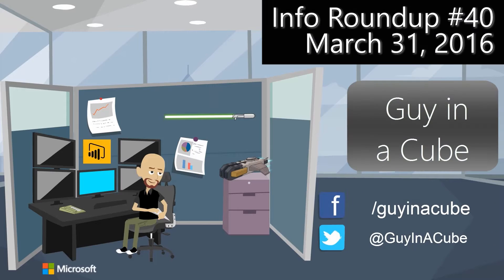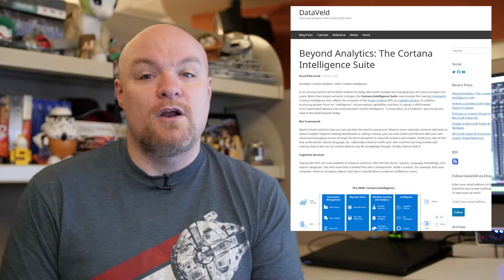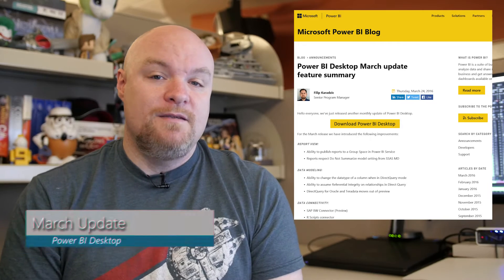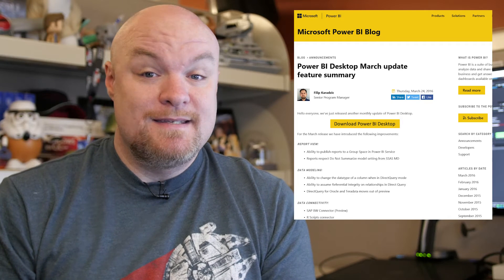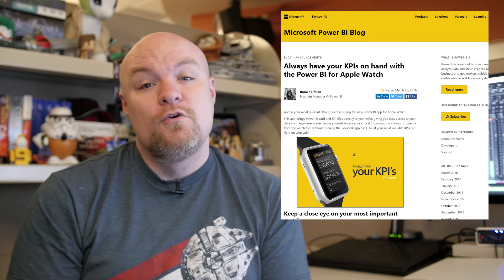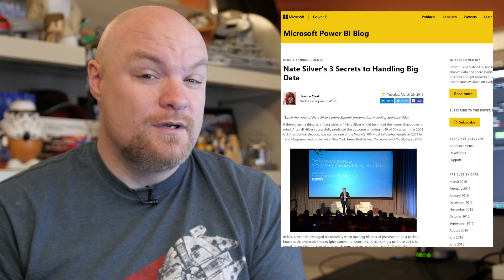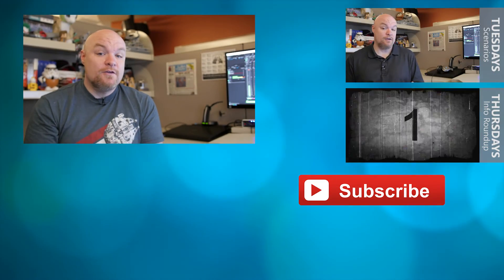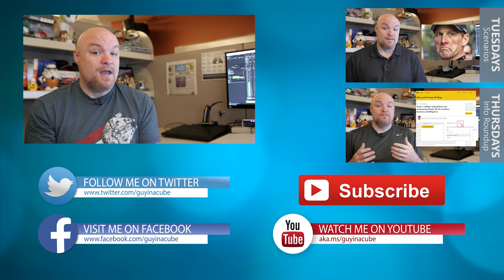Cortana, Power BI on Apple Watch, Big Data - Roundup #40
Some cortana news out of the Microsoft Build conference. Also Power BI is now on the Apple watch. We had a new update for Power BI Desktop and Nate Silver talks about how to handle Big Data.

Always have your KPIs on hand with the Power BI for Apple Watch